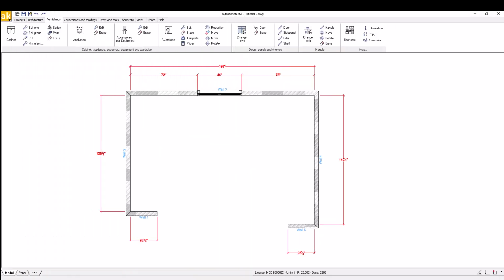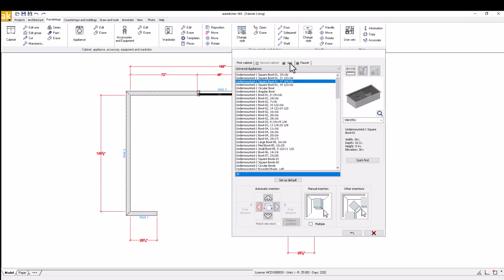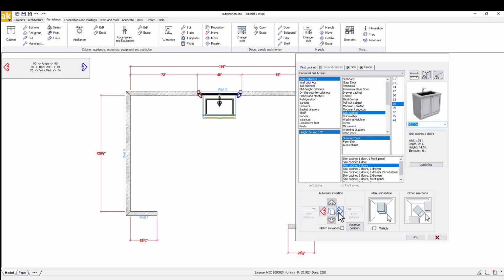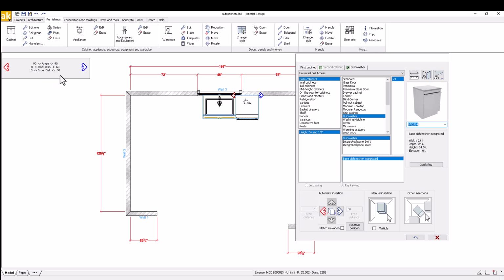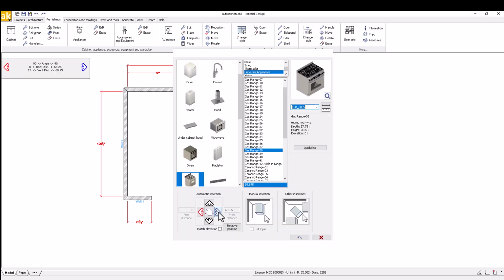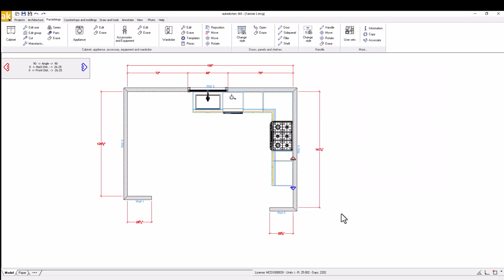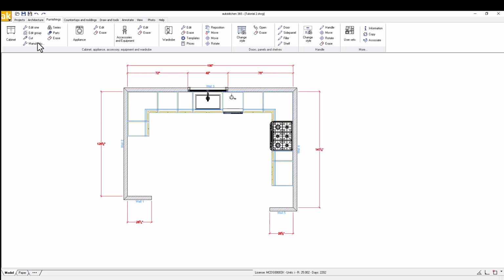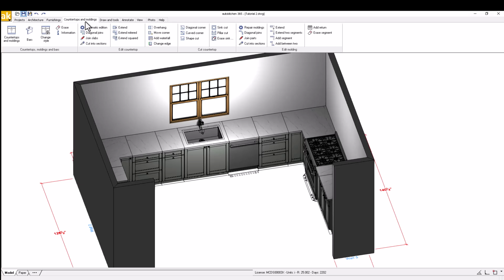[EN-AK][AK 25 INCHES] Tutorial 2 - Placing Base Cabinets and Appliances.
The goals of this video tutorials are: Placing base cabinets, appliances, Other insertions, etc...